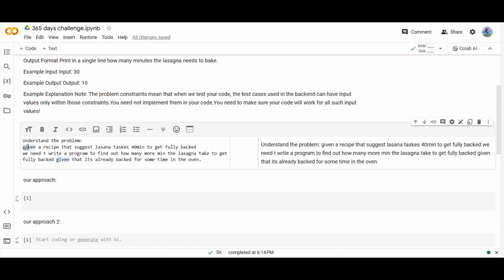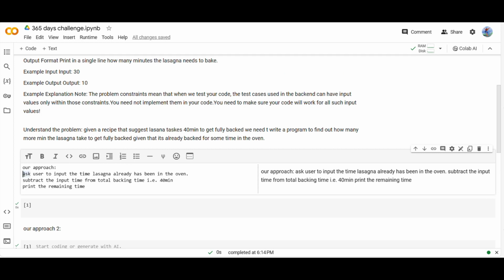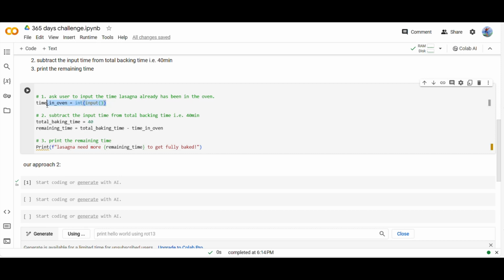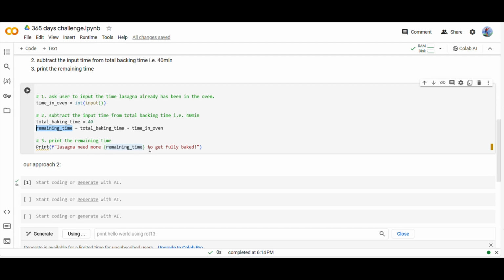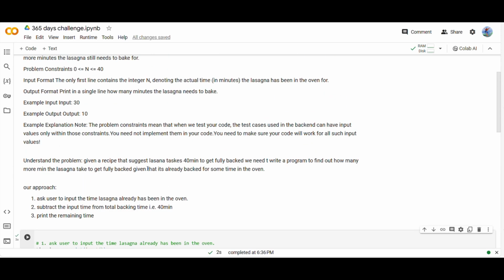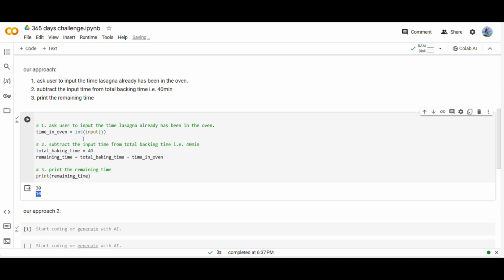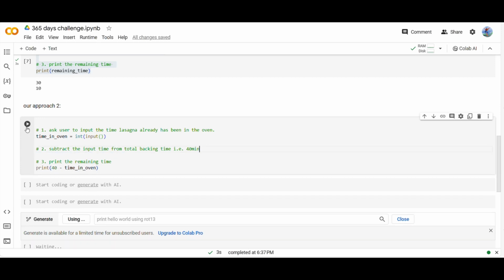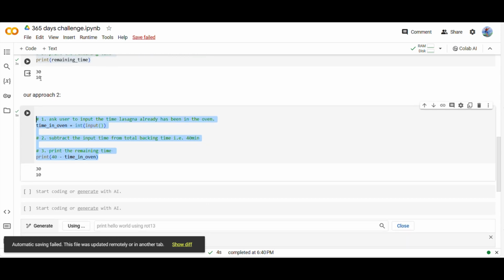Python My Way - Day 9: Solve Your Oven-Time Woes! | Python Tutorial for Beginners 2024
Ever been in the middle of cooking your favorite lasagna and wondered, "How much longer does it need in the oven?" In this video, we'll explore a simple programming problem where we calculate the remaining baking time for a lasagna based on a cookbook recipe.

🔍 Problem Overview:
You're given a cookbook recipe that suggests baking lasagna for 40 minutes. Your task is to write a program that takes the current baking time as input and calculates how many more minutes the lasagna needs to be a perfect masterpiece.

🚀 Join us on this coding journey to make your lasagna perfection a predictable reality!